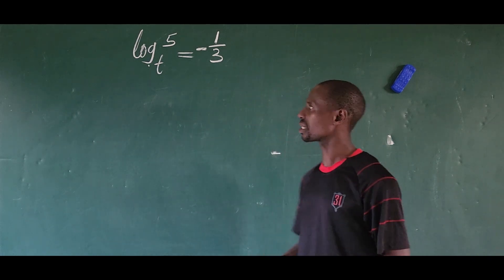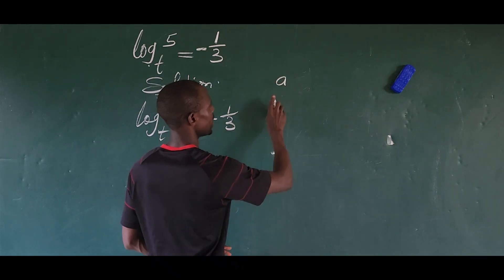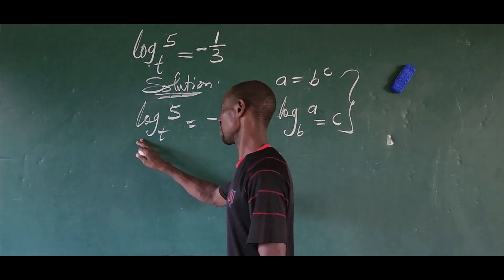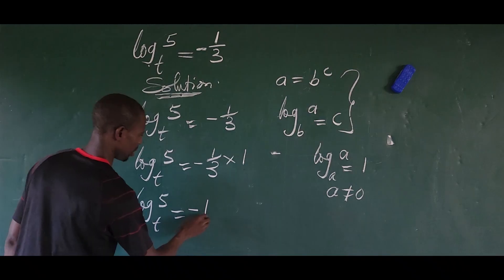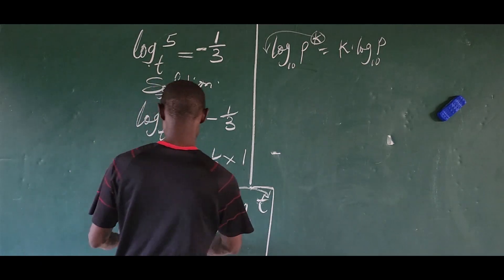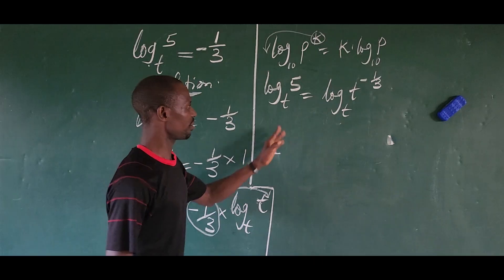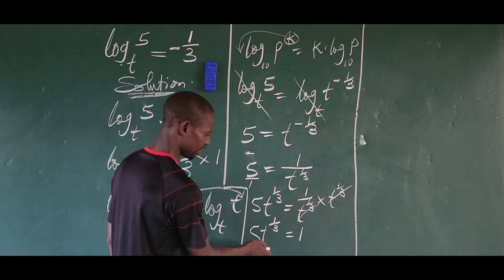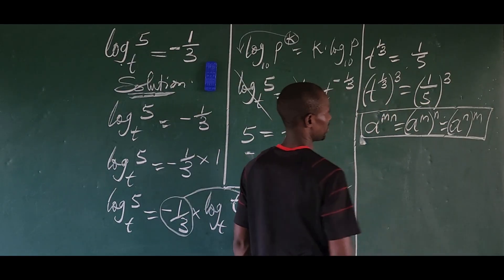USA Math, Log5 Base t=–1/3 For Grade 4 | Find t | How To Find t .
USA Logarithm equation Log5 Base t=–1/3 For Grade 4.